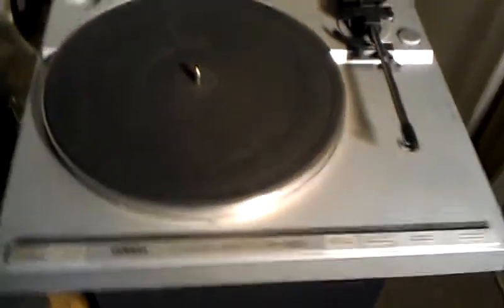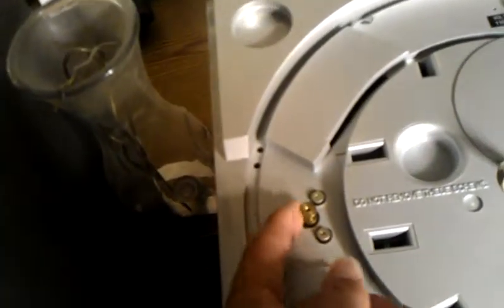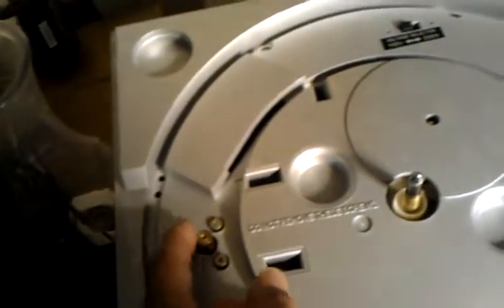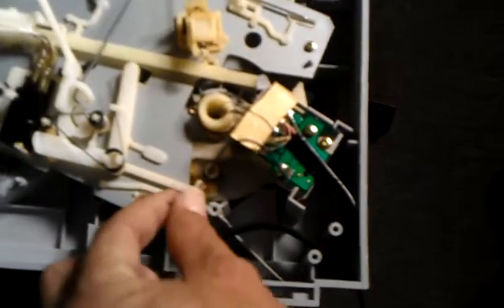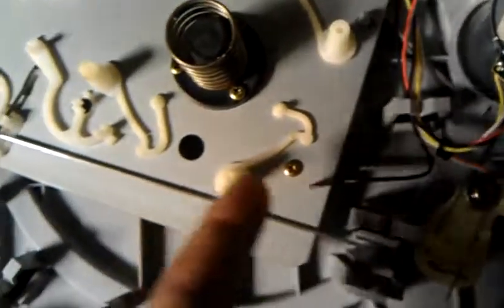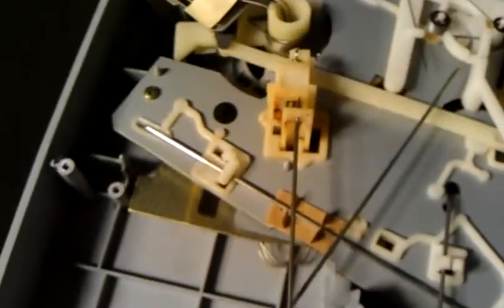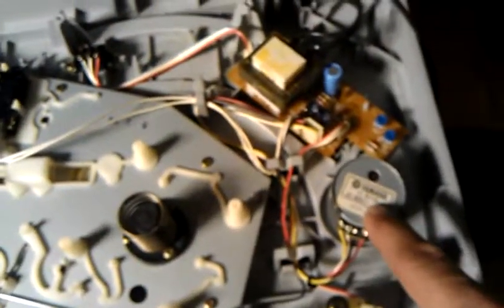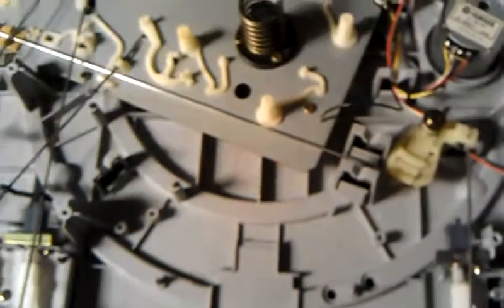Need help with my yamaha P-320 TurnTable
I don't know what's wrong with this turntable. Any help would be great. I plug it in, and it don't do anything, motor wont turn, I know there is no belt, but I don't even feel the motor turn or anything. I hope someone has a video of this, or tell me what might be the problem. Thank you. Here is some info from the back. Yamaha Model P-320 NS Series. SER. NO. 09523 Nippon Gakki Co.,LTD. 3Watts 50/60Hz made in japan. Please I really like to get this fixed. I just don't know anything about these. Thank you.